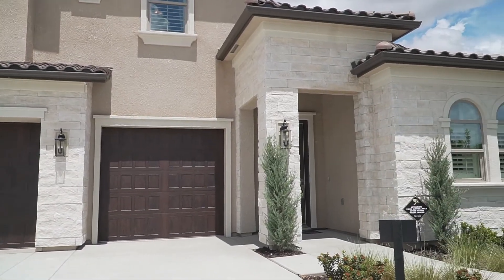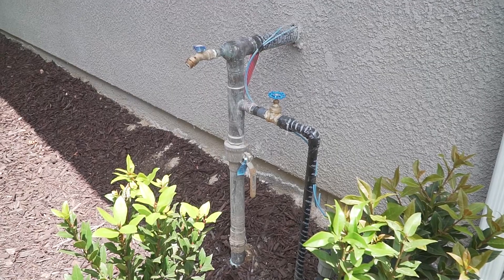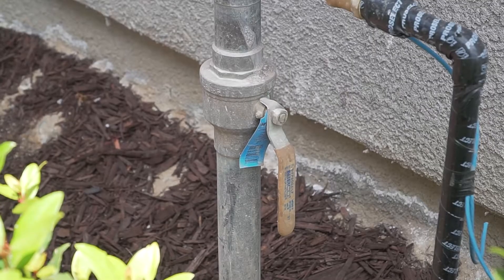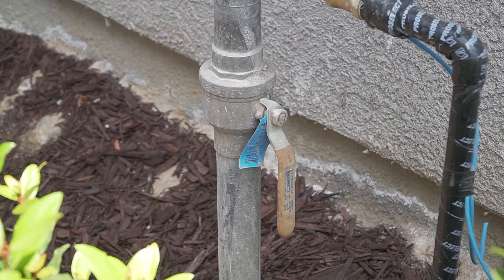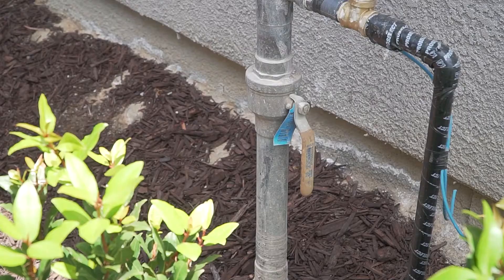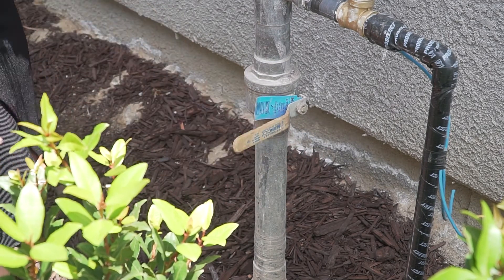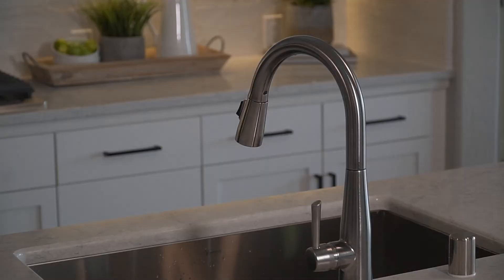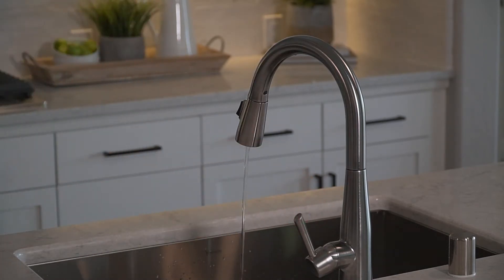How to Shut off the Water to My House | GV Maintenance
Ashlee with Granville Homes is going to show you how to shut off the water to your house.

In case you experience a leak within the home that requires you to shut off the water to the house, locate your main water valve. Your main water shut off is typically located on the front exterior of the home opposite of the garage. You will notice a lever on the main pipe routed into your home. Please note, depending on the plumber, you may have a round knob instead of a lever.

If the lever's in the vertical position it's on, allowing the water to flow freely through the pipes, supplying water to your home. If the lever is in the horizontal position then it's off, blocking the water flow. Keep in mind that there is still pressurized water throughout the pipes of your home. To relieve some of the pressure, simply open up the water valve to your sink, shower or tub fixture.

If you're still experiencing difficulties please contact your customer care team.

ABOUT GRANVILLE HOMES

BUILDING WITH LOVE & PASSION SINCE 1977.
At Granville, building homes has been our legacy. But what is most important to us is why we build: We want to deliver the best quality of life possible to residents of the Central Valley. It is our hope that we can make this area a better place to live, work and play.

We have built over 5,800 homes in the Central Valley, spanning more than four decades. But what gives us an immense sense of fulfillment is knowing we are contributing to the improvement of schools, building healthier communities and helping to generate social awareness.

We are committed to this mission, and everything we do derives from our core principles. We know it isn't just about building a better home, but creating a brighter future for all we serve. Each of our homes will forever be known as a "Granville," and for this legacy we are grateful. We will continue to design, build and serve with love and passion.